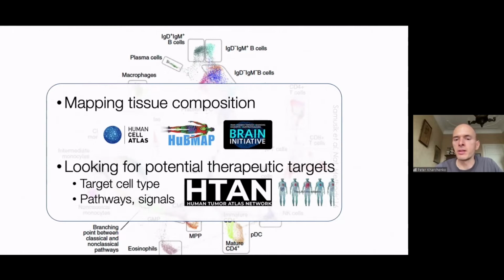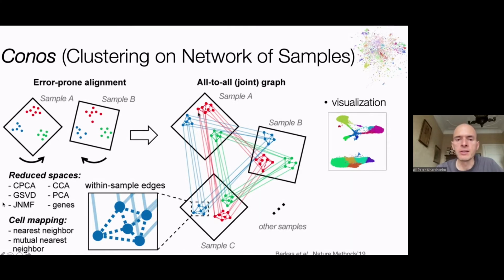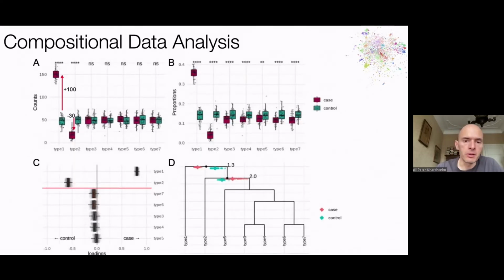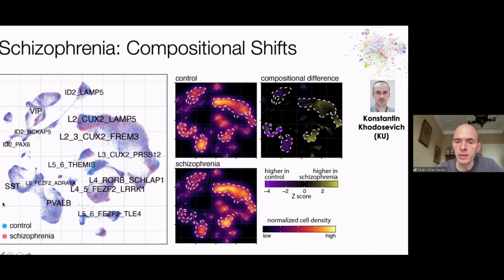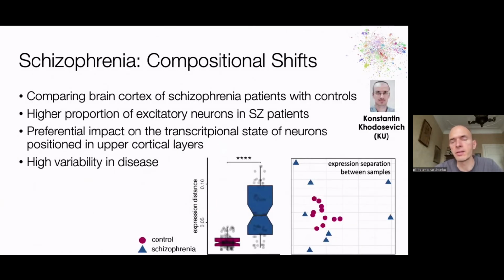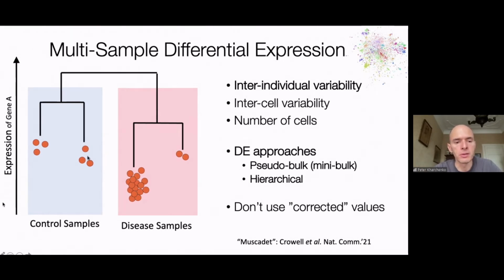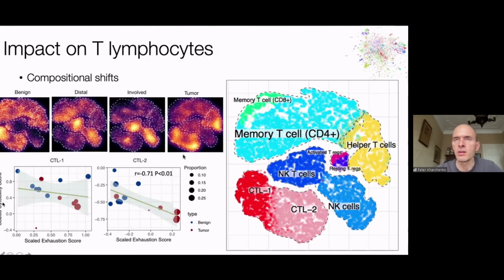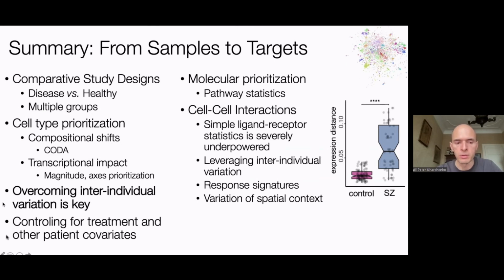Petr Kharchenko - Analyzing transcriptional impact of disease at a single cell level